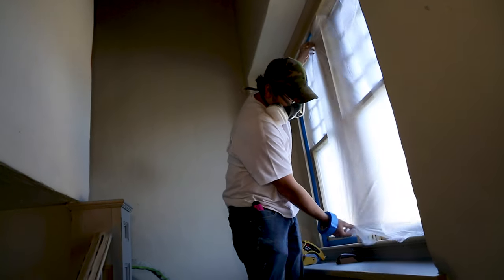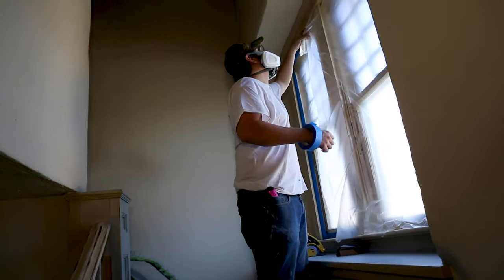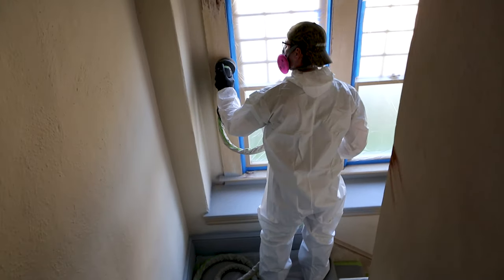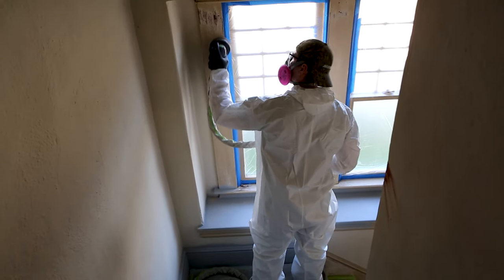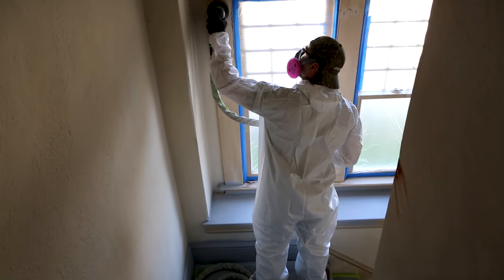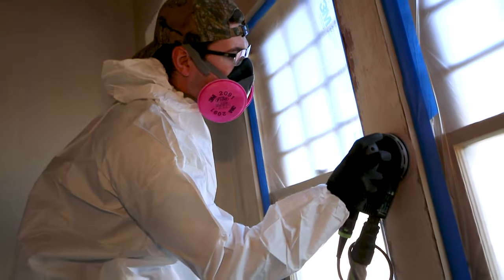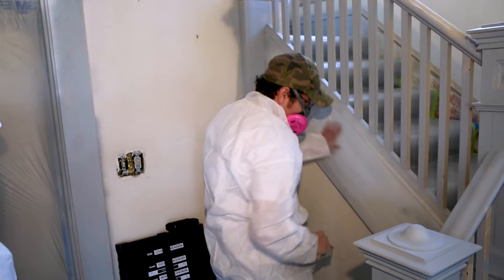Proper Containment | SFW Painting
If you need lead paint removed or want to learn more about our painting process

SFW Construction is a Portland, Oregon general contractor specializing in various types of home repair and remodeling services, including dry rot repair and remediation. If you suspect that your home needs a paint job, it's imperative to get an expert assessment from a specialist before a relatively minor problem becomes a potentially expensive--issue. After 15 years of experience, our professionals can repair and restore your home.

Pacific Northwest exterior home contractors specializing in siding, dry rot, window, skylight, and door repairs.